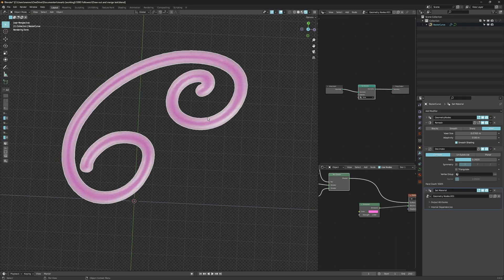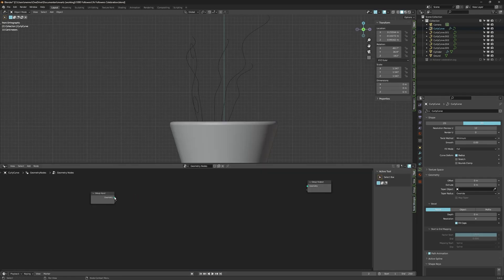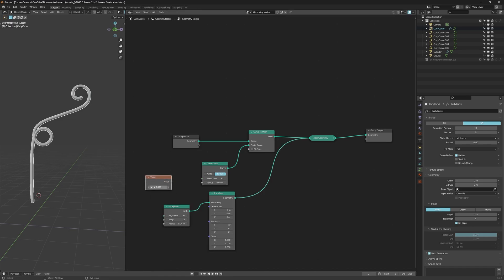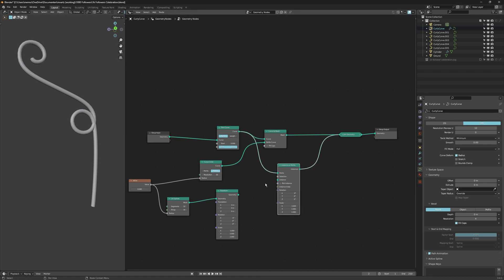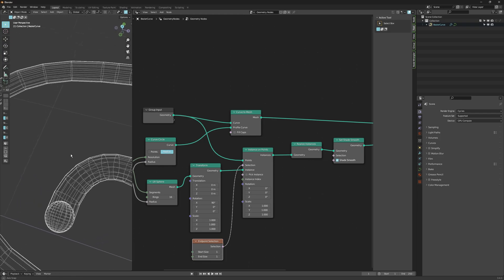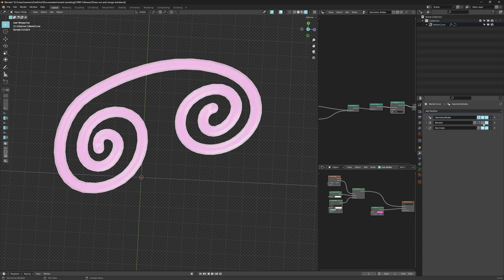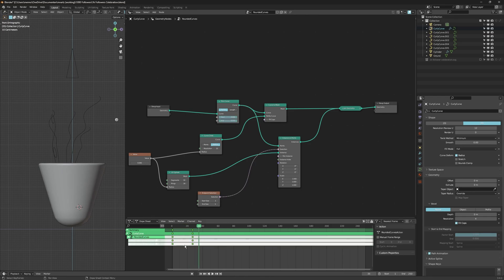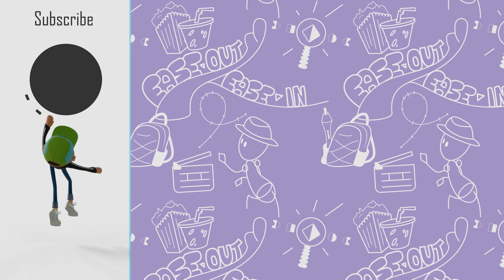The Simple Solution to Blender's Bezier Curve Problem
Are you struggling to create rounded edge curves in Blender? I'll spare you endless searching for nodes that don’t exist anymore.

I'll show you how animating a curve's start and end value can be quick and fun to add to your shot. How adding a bezier curve is easy with Blender's draw curve pen tool. You can adjust the curves in edit mode or draw them out in any way you like.

We will dive into the geometry nodes and create a simple setup to accommodate all our needs.

Finally, I'll show you how to merge the sphere and curve using modifiers stacked on top of the geometry node setup.

Giving you the option to decide what works best for you.

I hope this helps you easily create polished, visually appealing curves.

💬 Any questions?